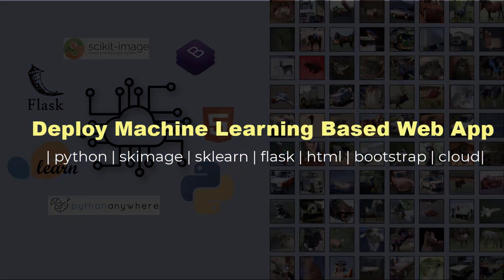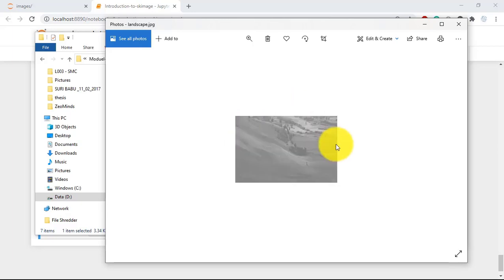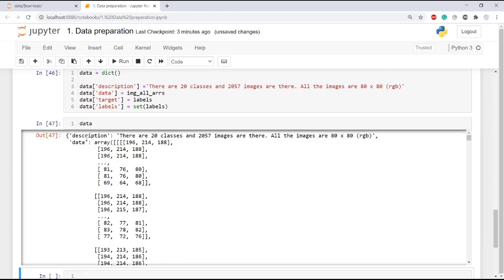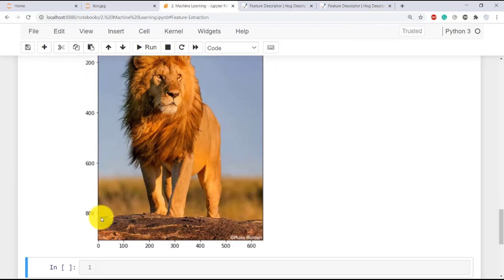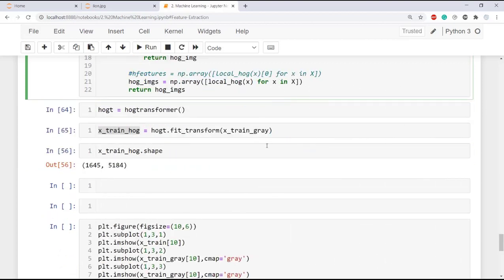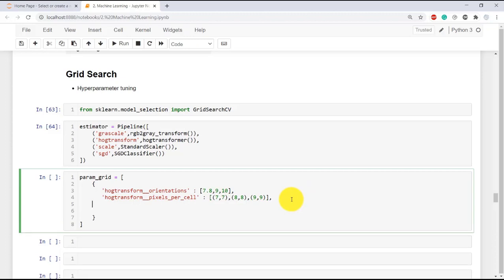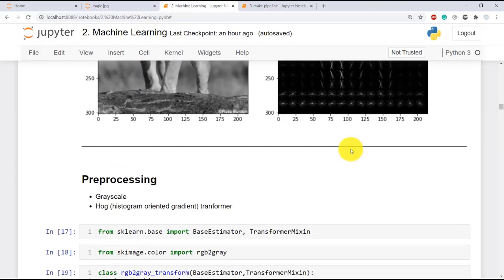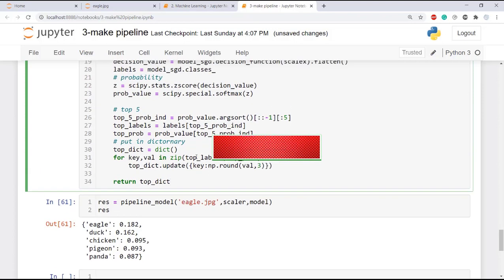End to End develop & deploy Image Processing Web App in Cloud | Python| Computer vision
In this comprehensive course, you'll learn how to develop and deploy an end-to-end Image Processing Web App in the cloud using Python and Computer Vision. You'll start by exploring the fundamentals of image processing, including image manipulation, enhancement, filtering, and more. Next, you'll dive into the basics of web application development, learning how to create a user-friendly web app interface that can interact with the image processing functions.

Once you have a solid understanding of image processing and web application development, you'll move on to deploying the web app in the cloud, specifically on a platform-as-a-service (PaaS) cloud platform. You'll learn how to create a cloud-based environment that can support your web app and handle user requests, and you'll deploy your application to the cloud for easy access from anywhere in the world.

Throughout the course, you'll be working with popular tools and frameworks such as
- Python
- Skimage
- Flask
- HTML, CSS,
- Cloud.

You'll get hands-on experience building a complete web application from scratch and deploying it to the cloud, and you'll learn tips and best practices for troubleshooting and optimizing your app for performance.

In addition to the YouTube course content, you'll also have access to complete codes, data, and web app development materials on Udemy. By enrolling in the Udemy course, you'll be able to follow along with the instructor as they guide you through the development and deployment process. You'll also have access to additional resources and support, including a Q&A forum where you can ask questions and receive feedback.

Whether you're an experienced developer looking to expand your skill set or a beginner interested in learning the basics of image processing and web app development, this YouTube course has everything you need to get started. Join now and start building your own Image Processing Web App in the Cloud using Python and Computer Vision! To access the complete codes, data, and web app development materials, enroll in the Udemy course